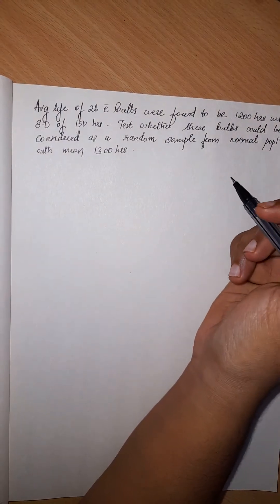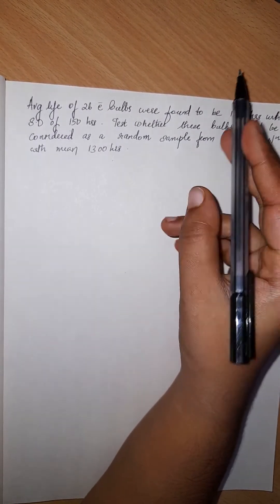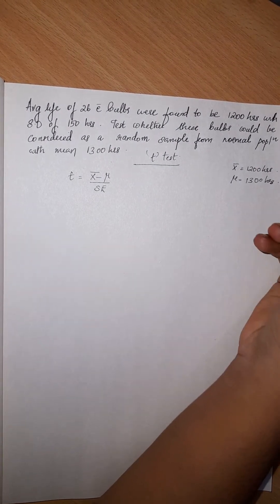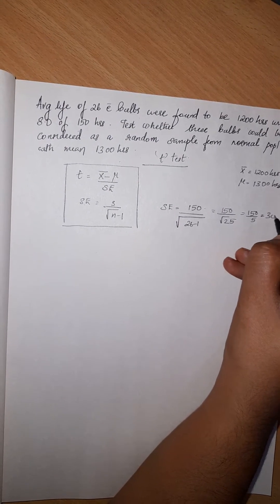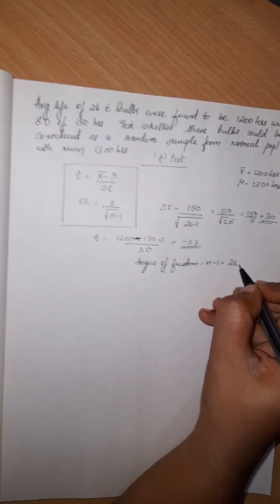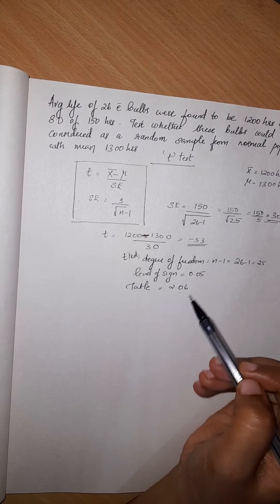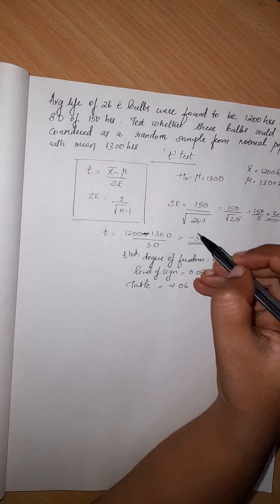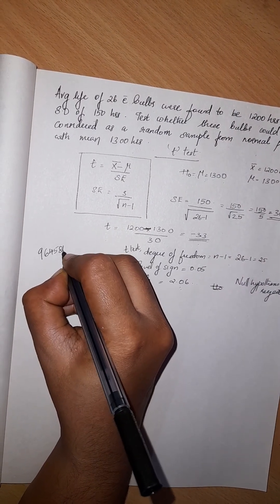Important Sample Question on Statistics for Management, T test,BBA 2nd sem, MG University